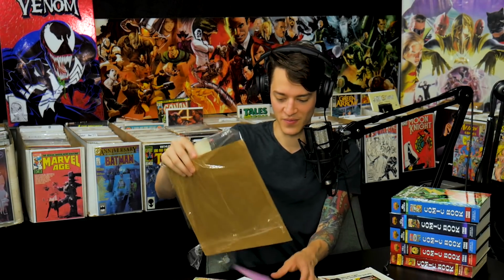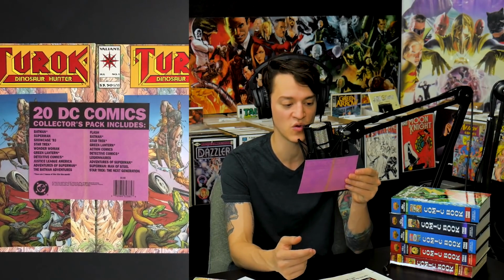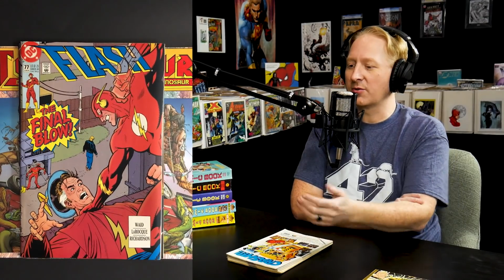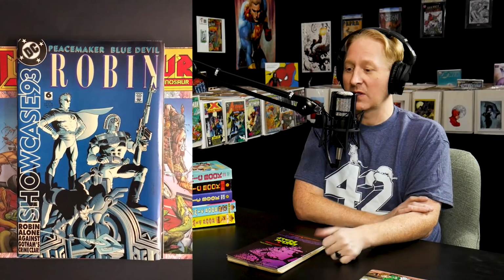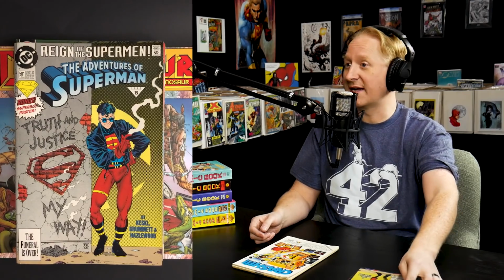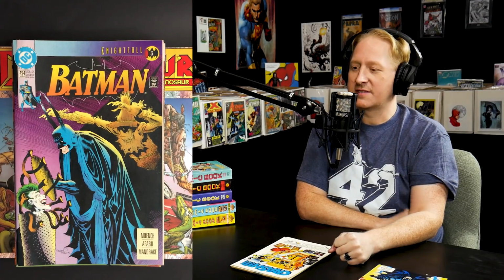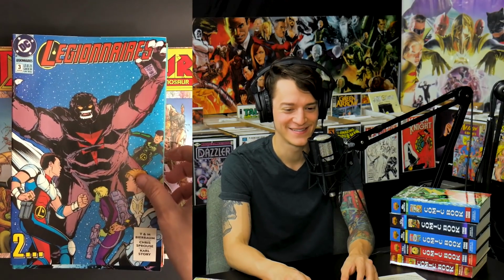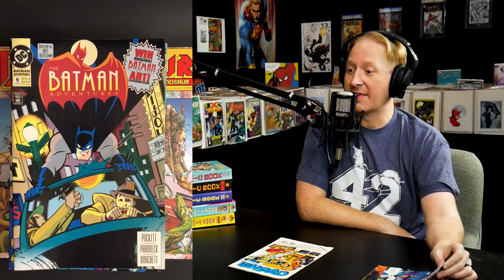The Hunt For DC UNIVERSE LOGO UPC VARIANTS - x20 DCU Collector's Pack Mystery Unboxing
Bags & Boards Live Wednesday's @5PM

Need a Local Comic Shop? Contact Russ

Tom Garcia
Lake Stevens WA, 98258